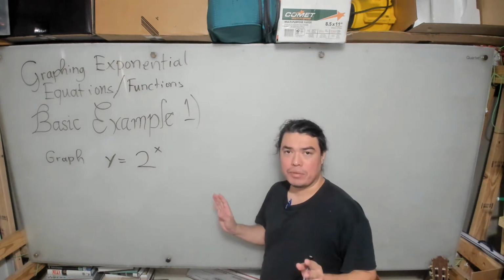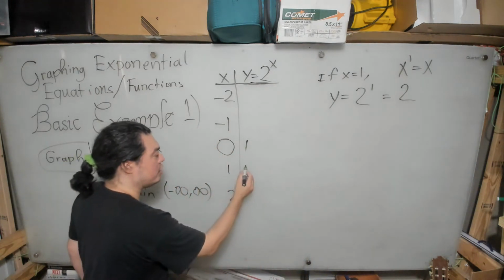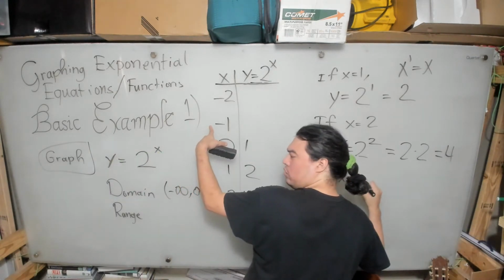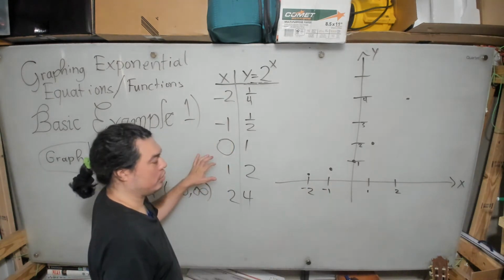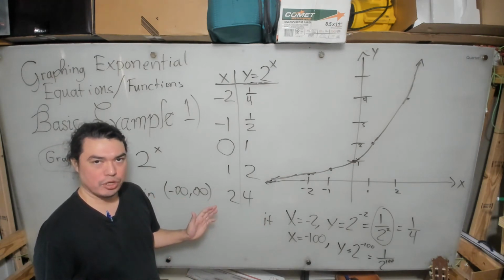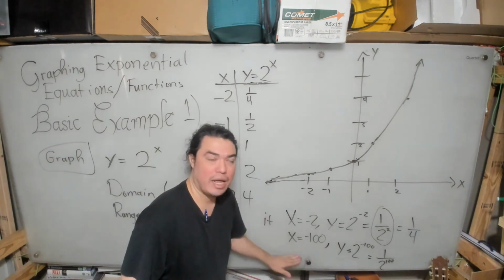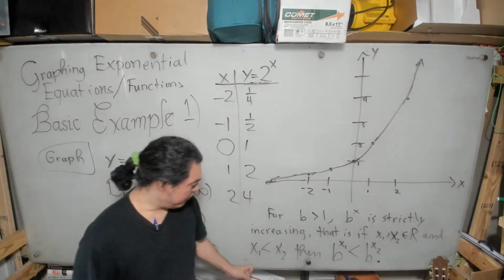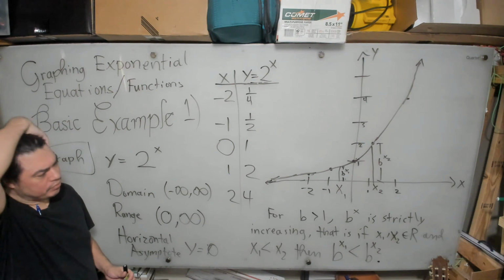Video 2: Exponential Basic Example 1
Here I graph y=2^x